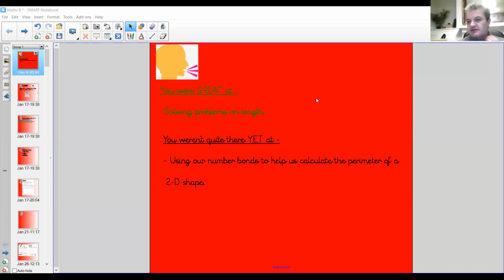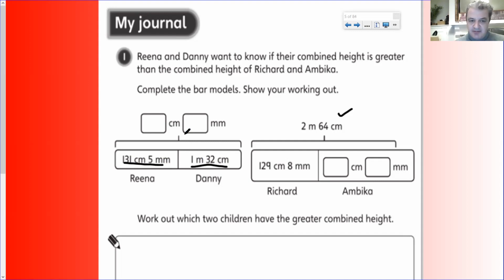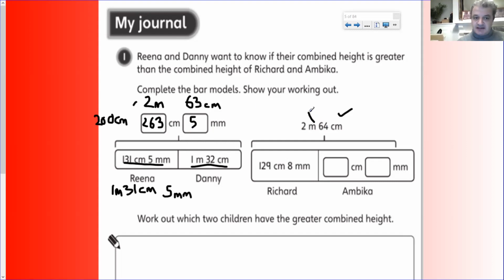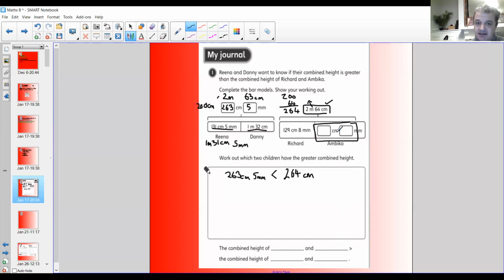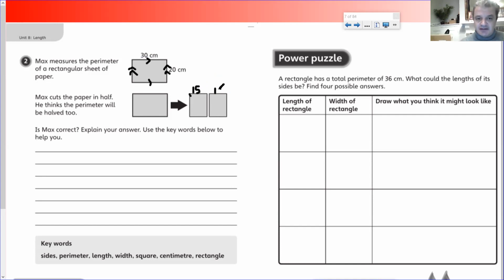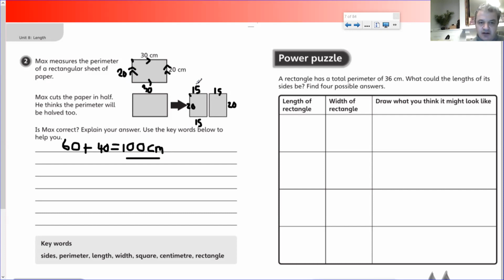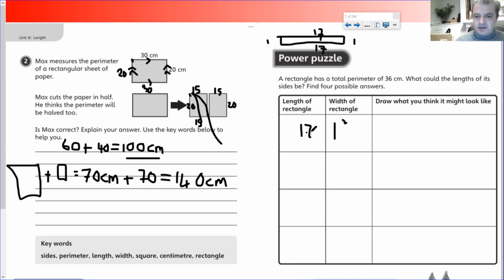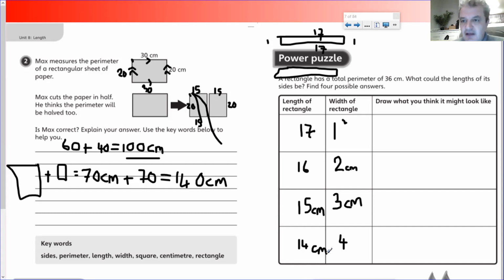Maths Friday 5th February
End of unit-check